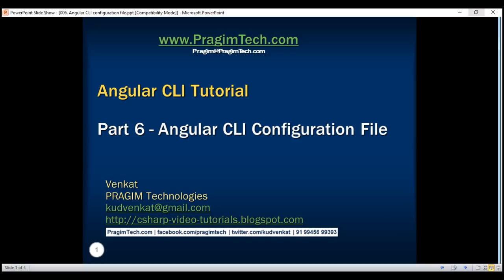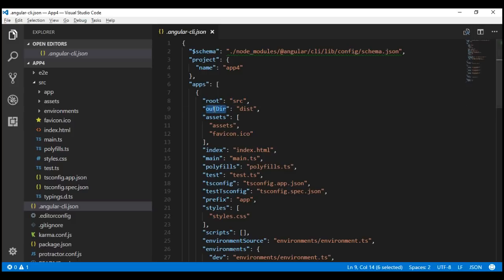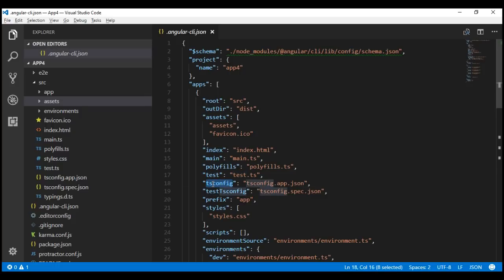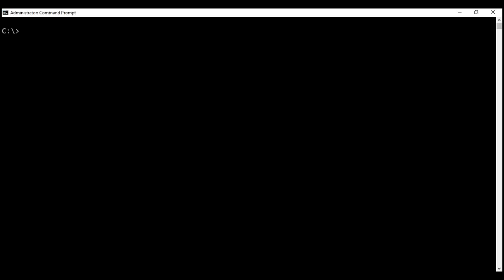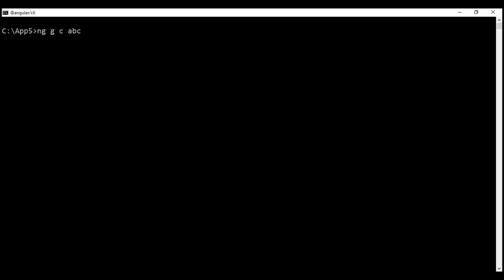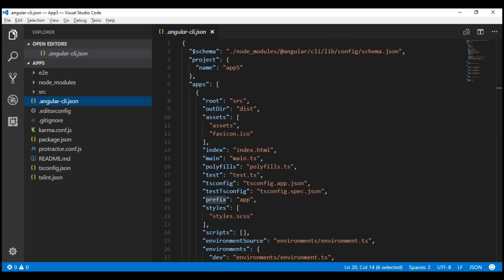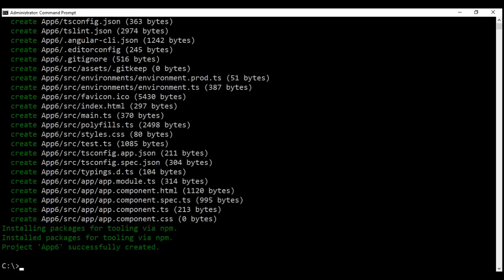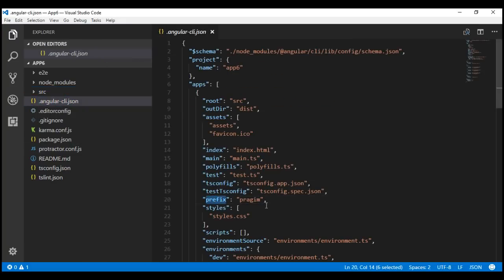Angular CLI configuration file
In this video we will discuss the significance of the Angular CLI configuration file (.angular-cli.json). This is the configuration file that the Angular CLI uses.

The settings from this file are used when we
1. Generate angular features likes components, pipes, services etc
2. Run unit and end-to-end tests
3. Build the application etc.

We will be revisiting this file many times as we progress through this Angular CLI course.

The table below shows some of the settings and their purpose. We will discuss the other settings and their purpose as we progress through the course.

project : name Name of the project

apps: root - The root directory of the application. Default is src. We can change this using the "source-dir" option when generating a new angular project using the "ng new" command

apps: outDir - The output directory for build results. Default is dist

apps: assets - List of application assets that you want to copy when building your project. By default, the src/assets/ folder and src/favicon.ico are copied over

apps: index - The name of the start HTML file which is index.html by default

apps: main - The name of the main entry-point file. main.ts by default

apps: polyfills - The name of the polyfills file. Angular is built on the latest standards of the web platform. Targeting such a wide range of browsers is challenging because not all browsers support all features of modern browsers. This can be compensated by using polyfill scripts that implement missing features in JavaScript

apps: styles - Global styles to be included in the build. Default is styles.css. We can also use less or scss. To change to less or scss, use the "style" option when generating a new angular project using the "ng new" command

apps: prefix - The selector prefix to apply for the generated components. Default is "app". This can be changed by using the "prefix" option when generating a new angular project using the "ng new" command

The important point to take away is that the values in the Angular CLI configuration file depends on the options that you have used with the "ng new" command when generating a new angular project. For example, if you do not use the --prefix option with the "ng new" command, then the default value "app" is stored in the configuration file for "prefix" setting. So the root component (AppComponent) that is created at the application generation time has "app" as the selector prefix.

Instead if you want "pragim" as the prefix, use --prefix flag along with "ng new" command. When you do this several things happen
1. "pragim" is stored as the "prefix" setting value in .angular-cli.json configuration file

2. "pragim" is used as the selector prefix for the root component that the "ng new" command generates

3. Any new component that you generate in the future using the following command will also have "pragim" as the selector prefix
   ng generate component componentName

4. If you want to override the prefix setting in the angular cli configuration file, you can use --prefix option with the generate command as shown below. This will generate the component "xyz" with the prefix "tech" instead of "pragim"ng generate component xyz --prefix tech

5. Some of the options like --prefix can be used with several commands like ng new and ng generate

Please note : If you generate a project with --skip-install flag and when you try to generate a new component using "ng new" command before executing the "npm install" command you will get the following error
node_modules appears empty you may need to run npm install

To fix this, please first execute "npm install" to install the required npm packages and then generate the component.